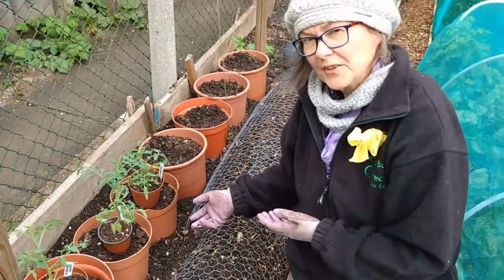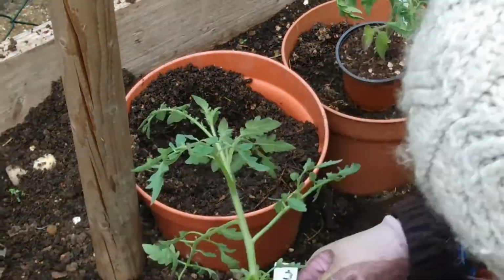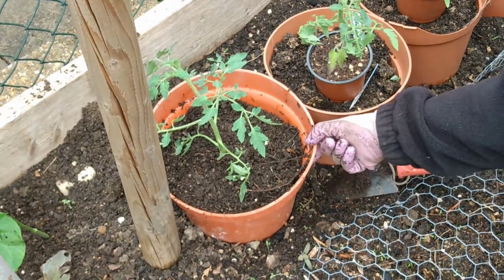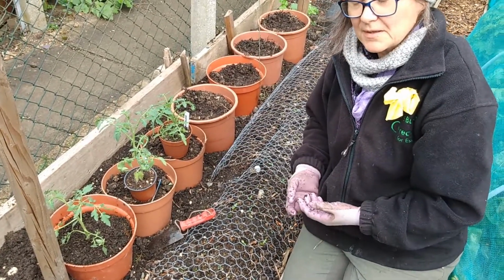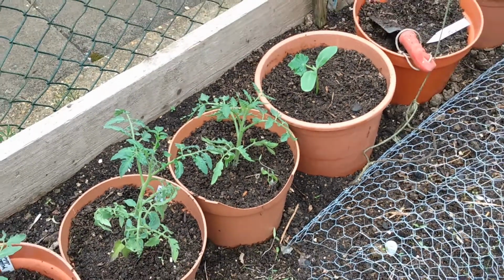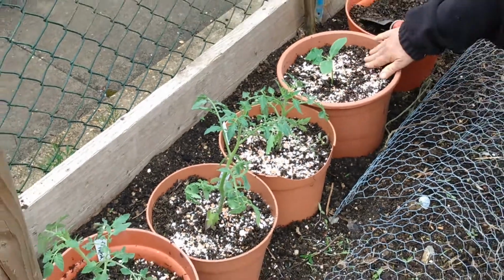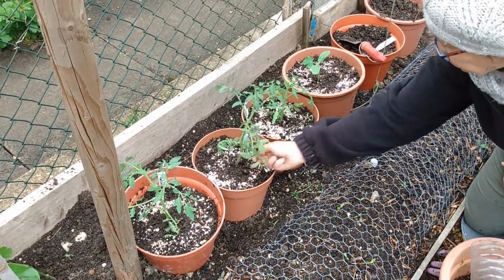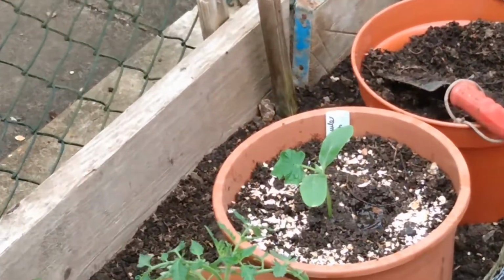Planting out Tomatoes in pots in the ground?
In pots, in the ground. Why? Benefits are explained in this video